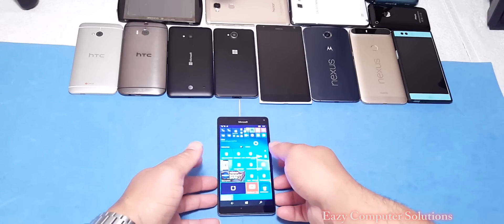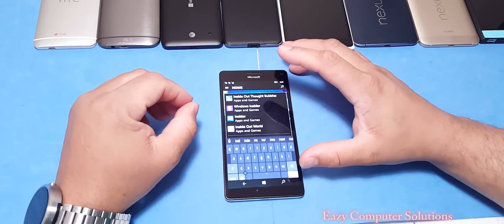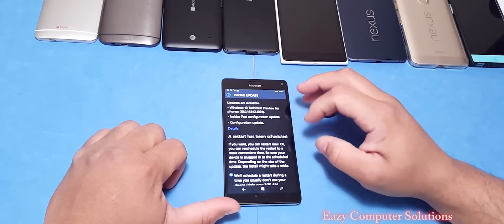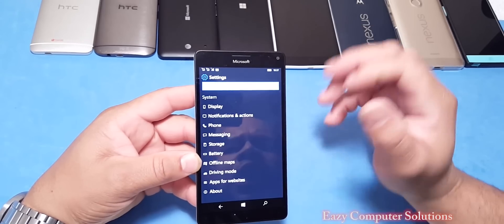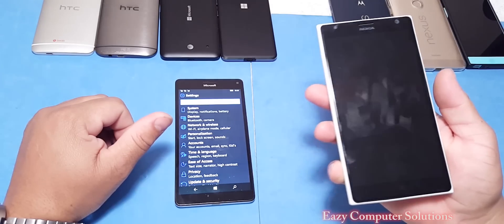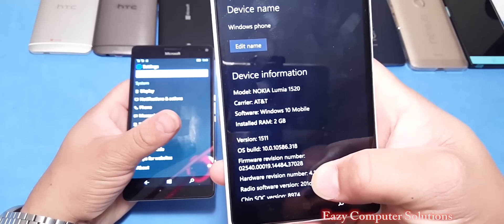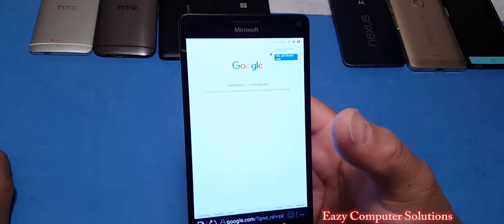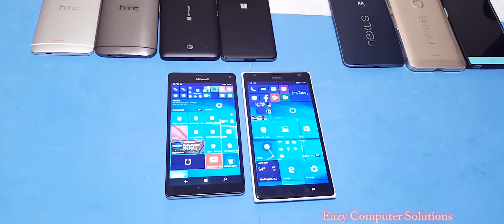Microsoft Lumia 950 & 950XL Update Review: OS Build 10.0.14342.1001 May 2016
Here is a video on the new OS Build 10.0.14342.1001 for windows phone. Here is what’s new:  the new Apps for Website feature, and much more. Swipe navigation in Microsoft Edge Feedback Hub improvements.The Microsoft Lumia 950 XL is powered by octa-core Qualcomm Snapdragon 810 processor and it comes with 3GB of RAM. The phone packs 32GB of internal storage that can be expanded up to 200GB via a microSD card. As far as the cameras are concerned, the Microsoft Lumia 950 XL packs a 20-megapixel primary camera on the rear and a 5-megapixel front shooter for selfies.